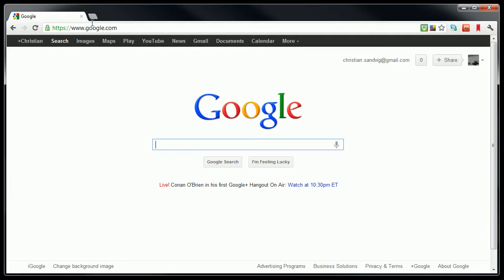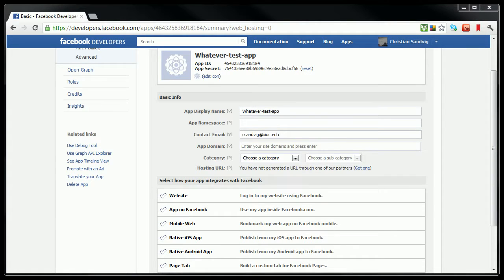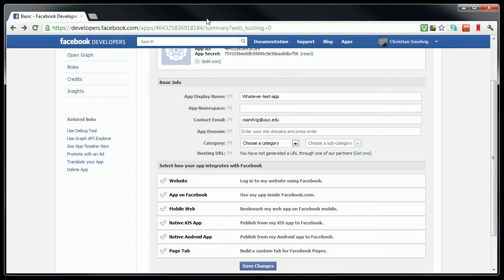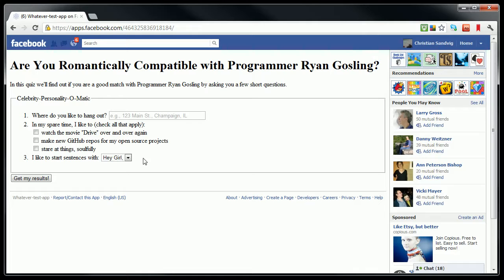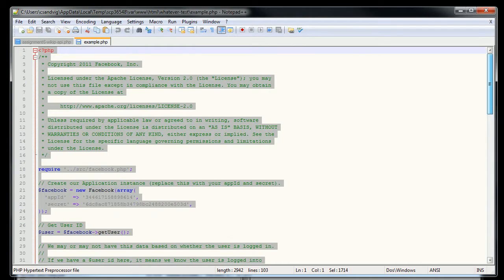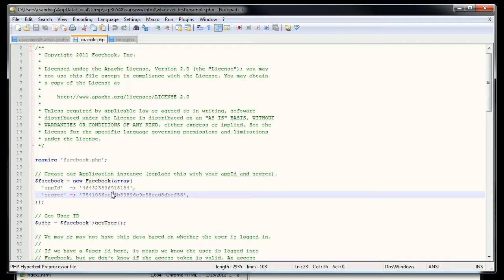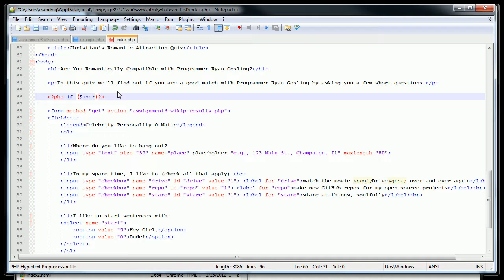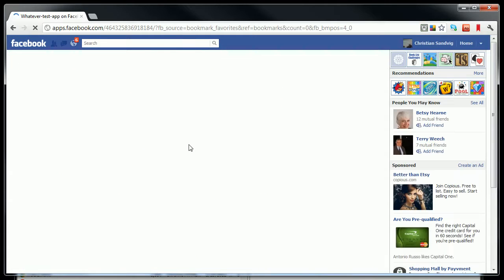Make your own Facebook | How To Make A Website Like Facebook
Make your own Facebook
How To Make A Website Like Facebook I Create A Social Network Website Like Facebook